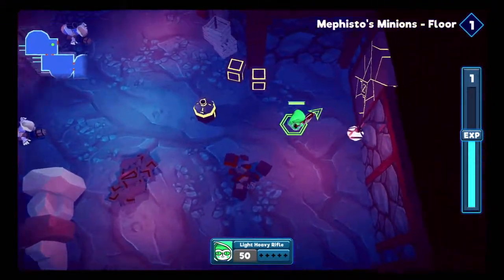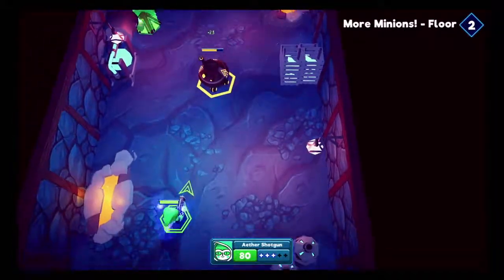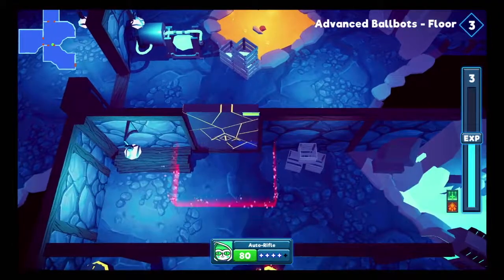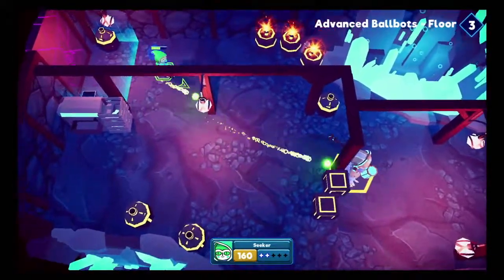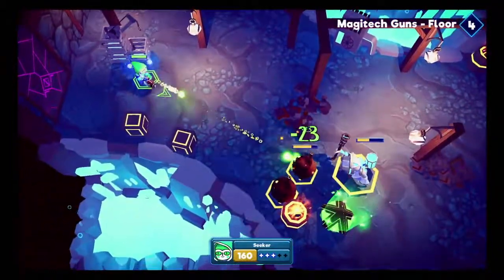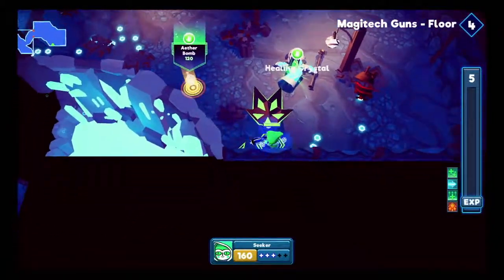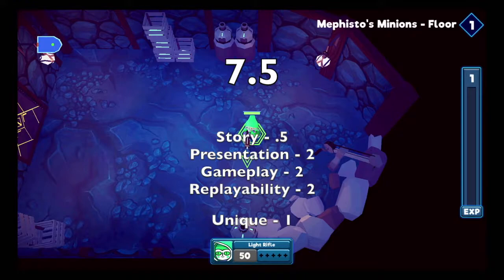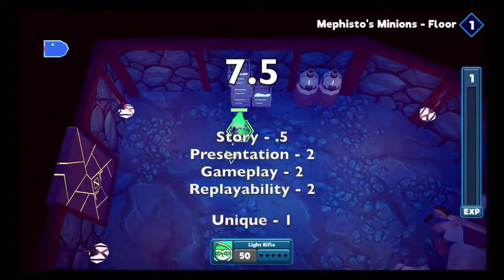Stupid Cheap Games are GOOD?? (No Reload Heroes Review)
Got this game on sale for 99 cents!  Is it worth it? is it just a cute enter the gungeon knockoff?  I kind of like it! No Reload Heroes has taken up plenty of my time especially for a stupid cheap game!